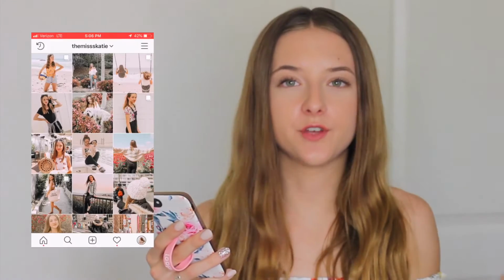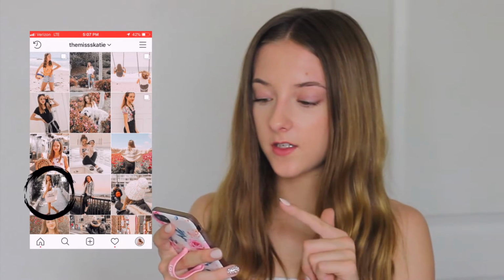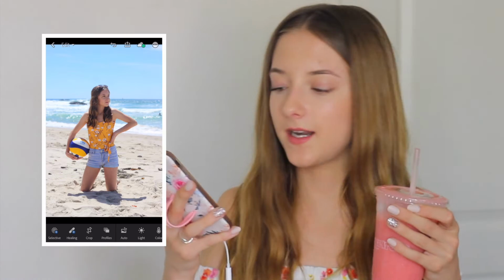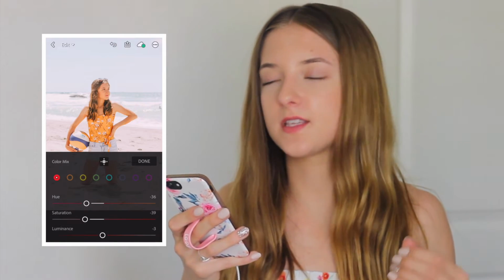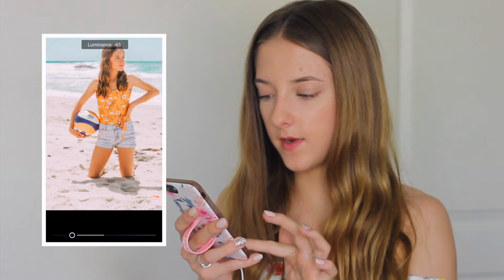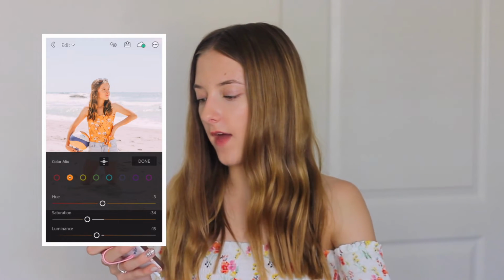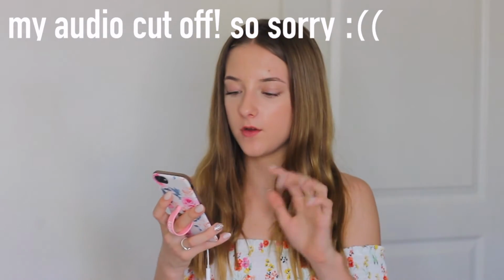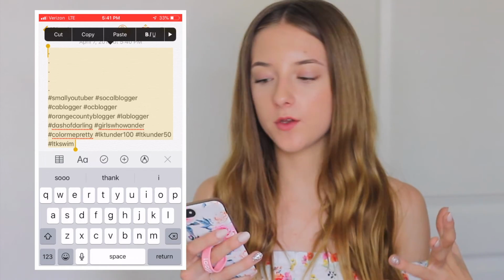INSTAGRAM 101: how I plan, take, and edit my photos // misskatie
☆ TIME STAMPS ☆
how I plan - 1:15
how I take - 3:33
how I edit - 6:36
how I post - 10:00
how to grow your instagram - 11:16

☆ EQUIPMENT ☆
camera + kit lens (currently $150 off!!)
50mm 1.8 STM lens ($20 off!!)
canon g7x mark ii (on major sale!!)

☆ “she is clothed in strength and dignity, and she laughs without fear of the future.” proverbs 31:25